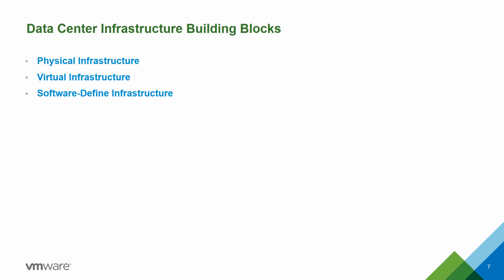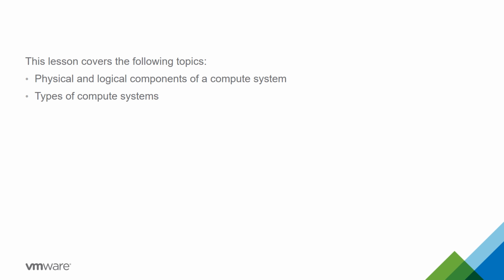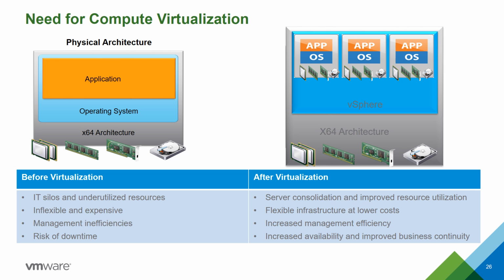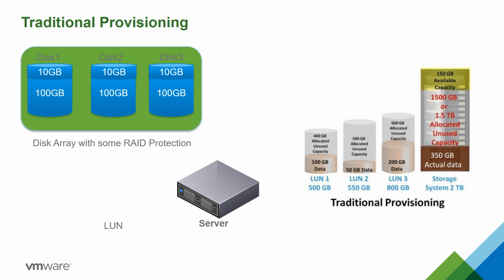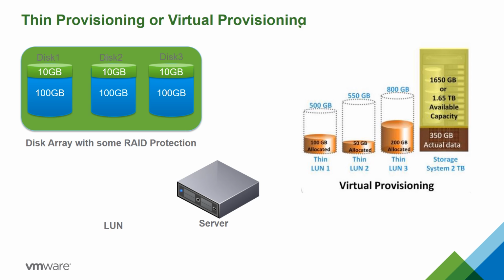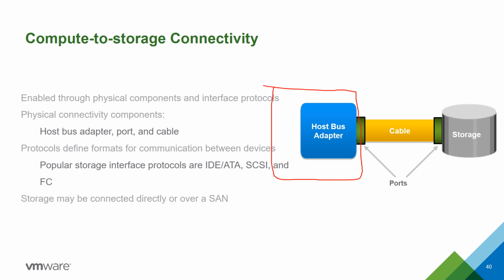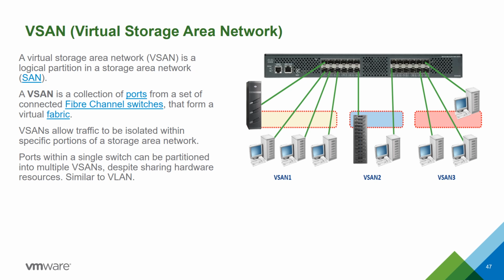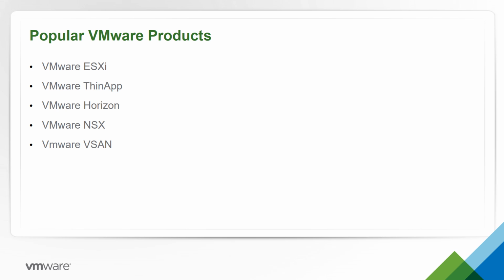Introduction to Data Center Environment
Module 1: Introduction to Data Center Environment
• Layers of a Data Center infrastructure
o Physical Infra
o Virtual Infra

• About Compute Systems
• Storage and Connectivity
• Software-defined data center